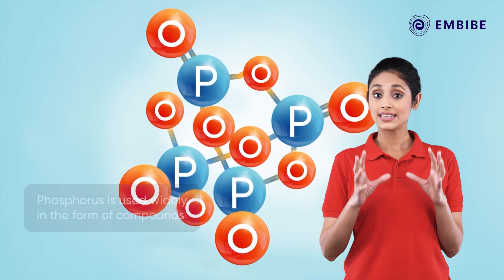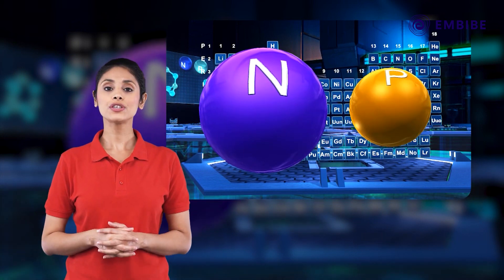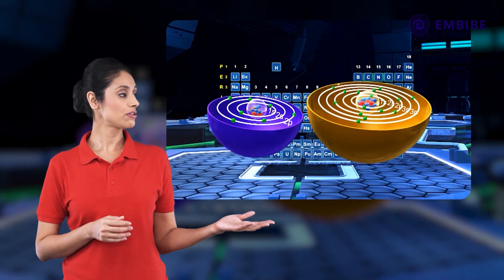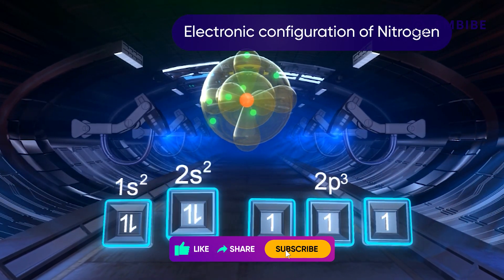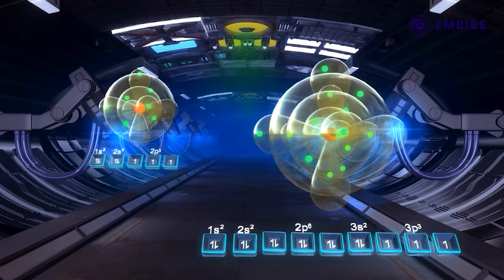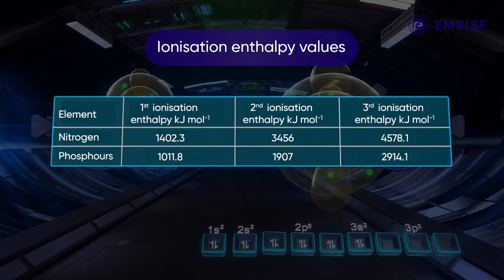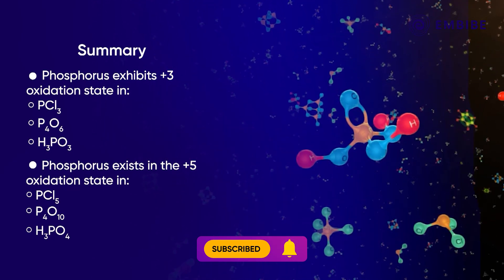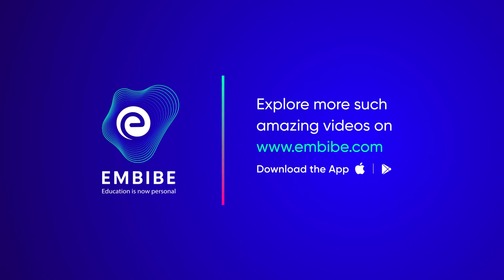Compounds of Phosphorus | Chemistry | JEE | Embibe: Achieve JEE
Embibe brings you an exciting new video on Chemistry.
Watch this video to learn the Compounds of Phosphorus and some basic concepts of chemistry.

This topic will cover the Compounds of Phosphorus, Electronic Configuration of Phosphorus, Atomic sizes and Electronegativities.

00:00 Introduction
01:15 Comparison of Nitrogen and Phosphorus
01:50 Electronic Configuration of Phosphorus
02:44 Ionization enthalpy values
02:50 Summary